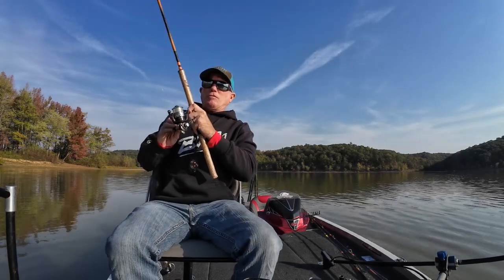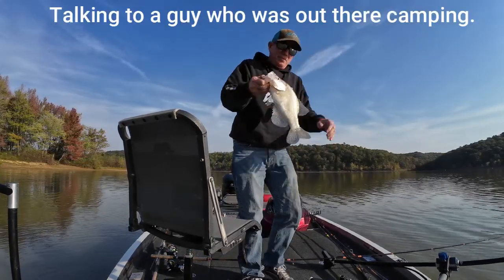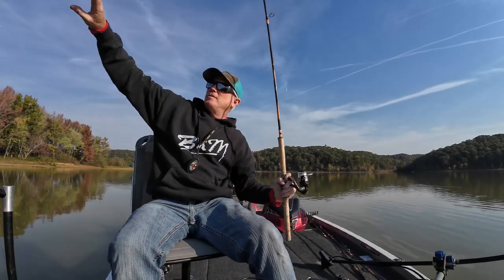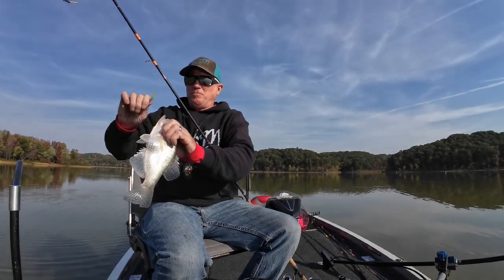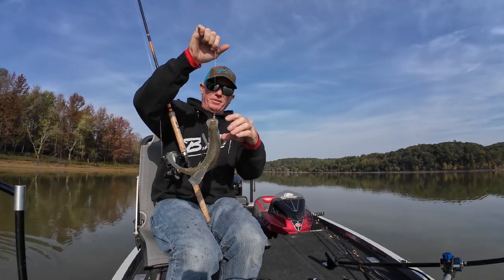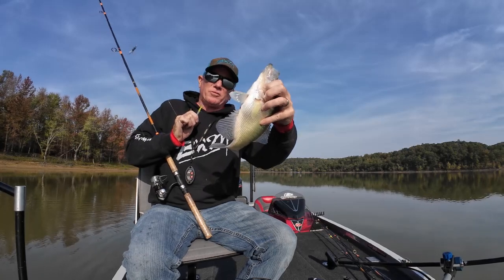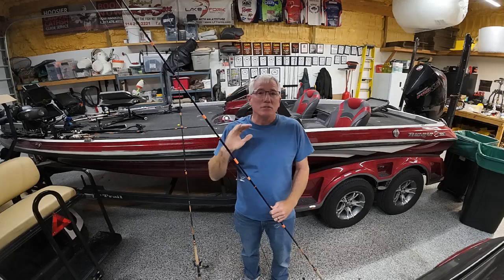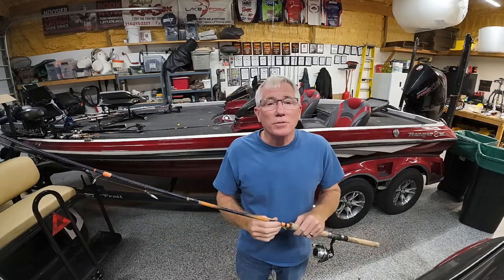Crappies on Lake Monroe Oct 12th 2024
Fast action shallow water crappie